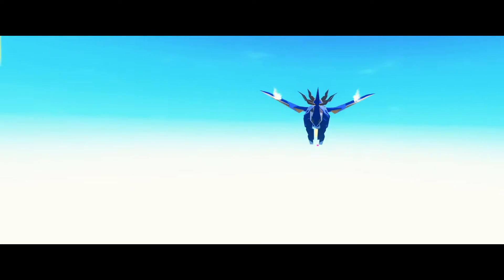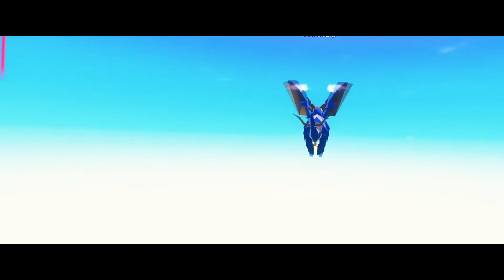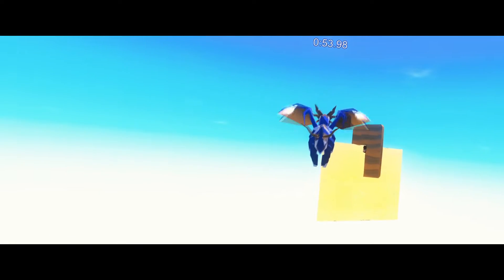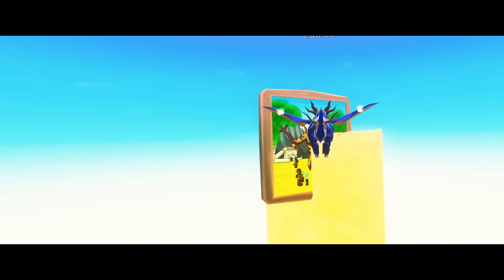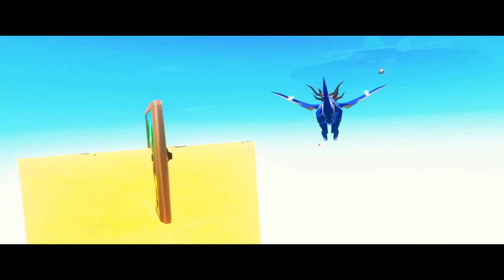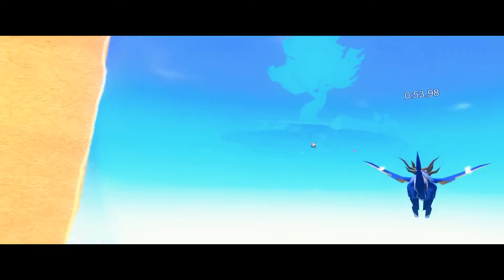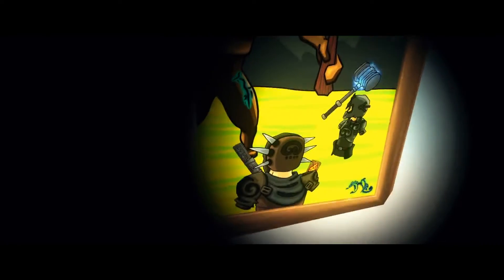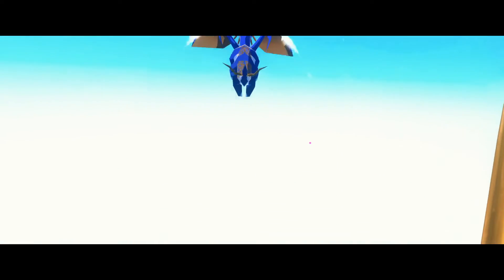Orbus VR Reborn Stuck as dragon bug and found a developer's hidden secret?